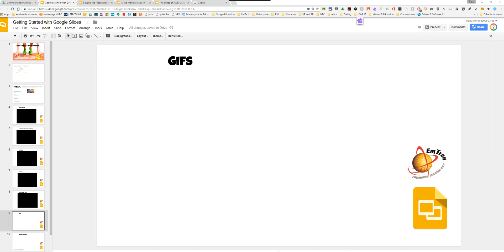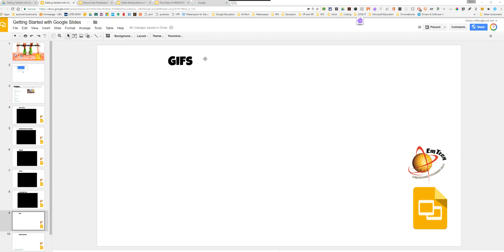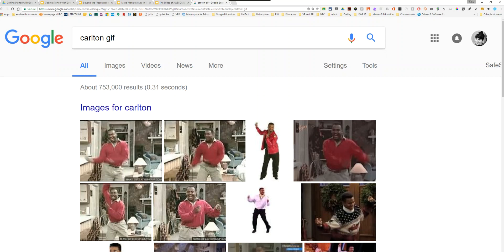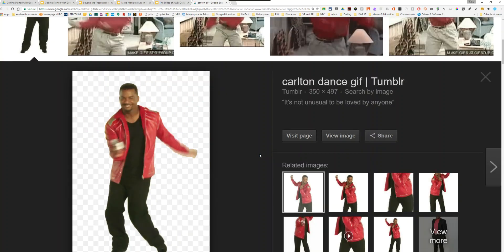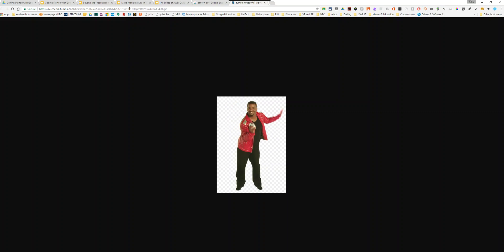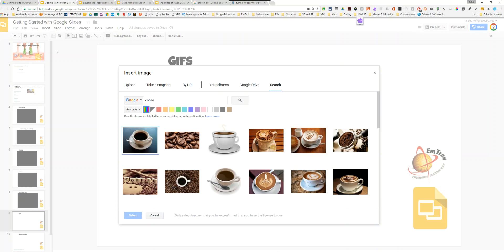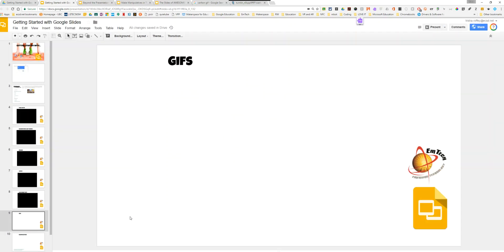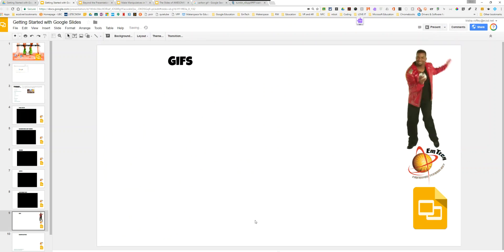Inserting Gifs in Google Slides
In this Getting Started with Google Slides video you will learn how to add gifs! For more help getting started with all the Google for Education tools please